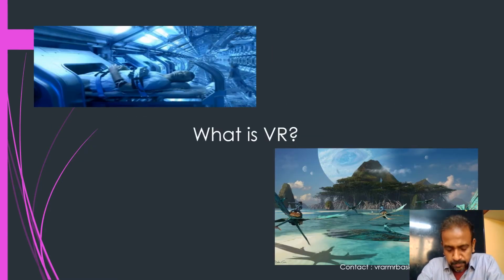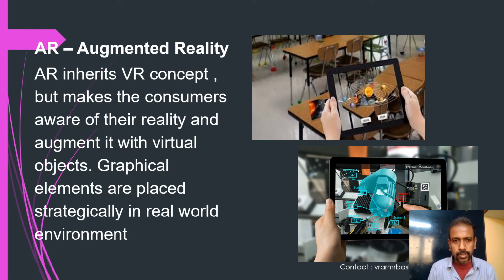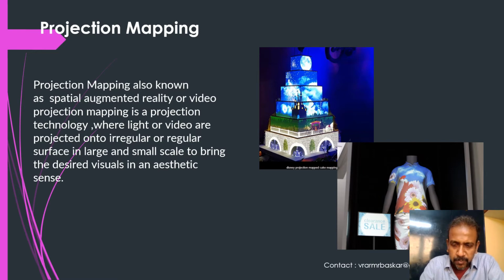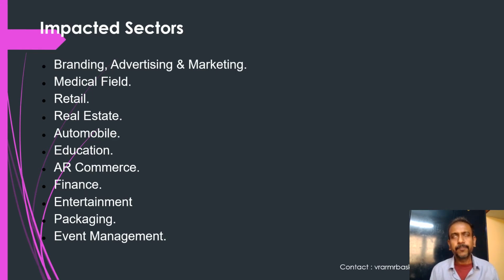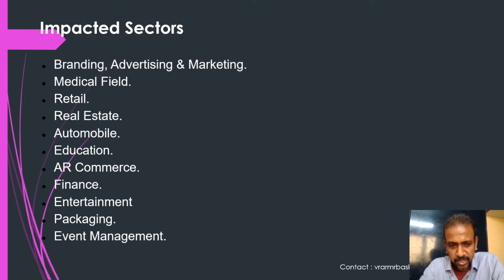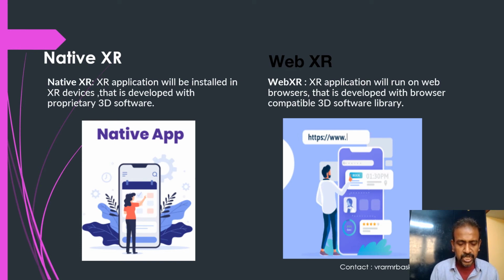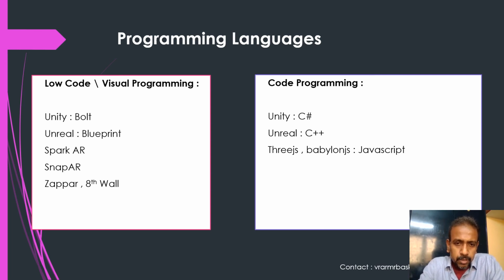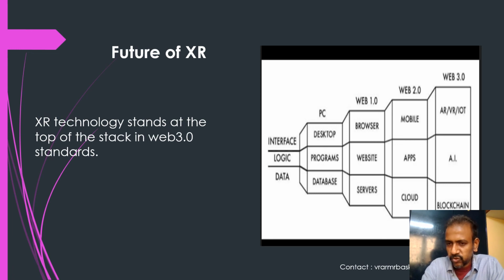XR Technology Comprehensive Overview : A capsule tech video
Capsule explainer video on XR technology : Intended audience would be business person , entrepreneur , Graduates and life long learners ,who ever wants to get awareness on XR technology can watch this video presentation.